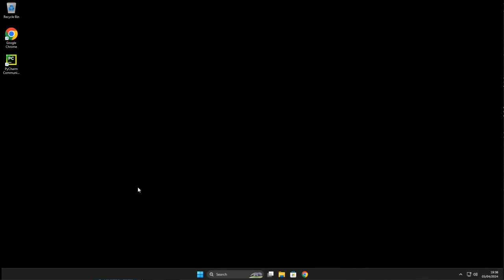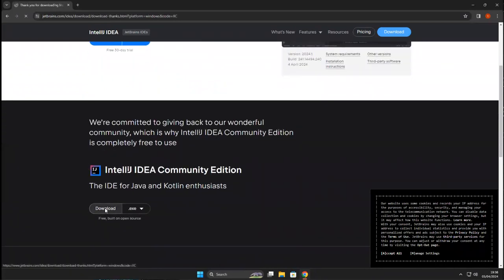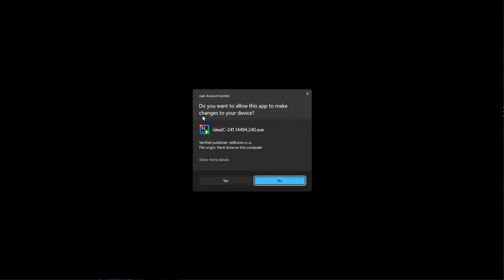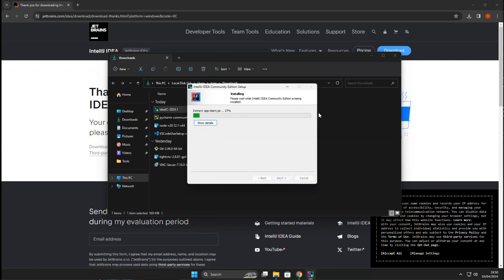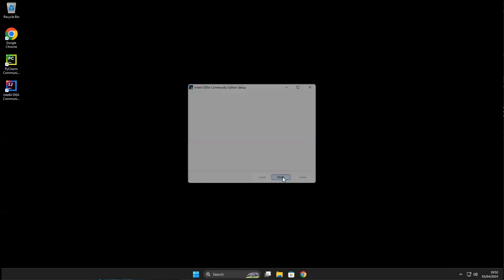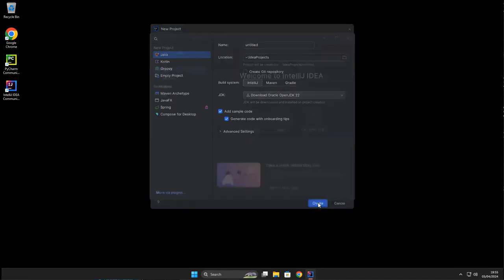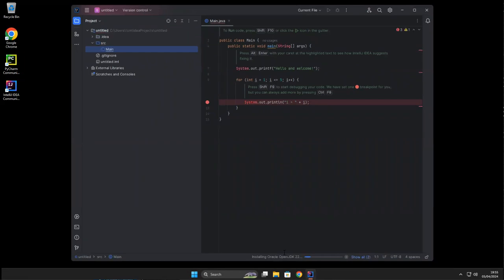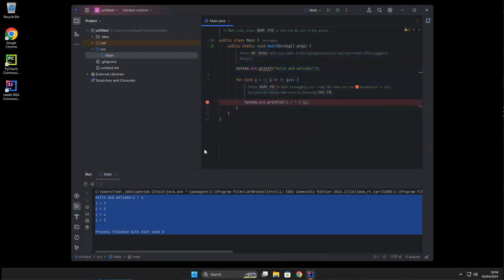Let's install IntelliJ Idea